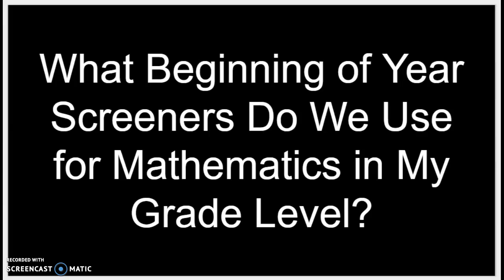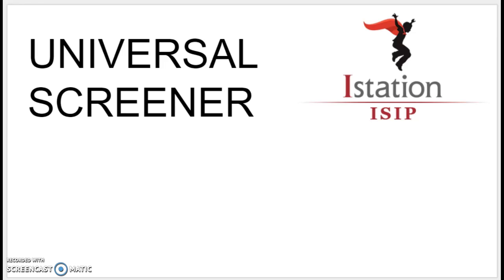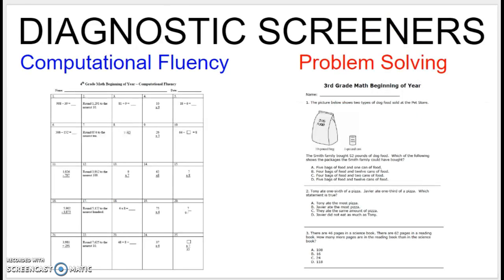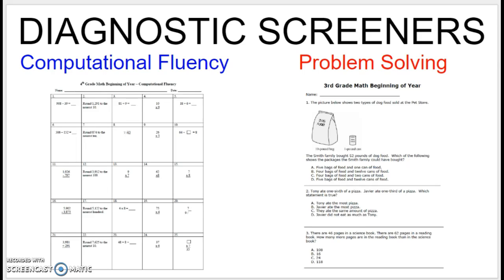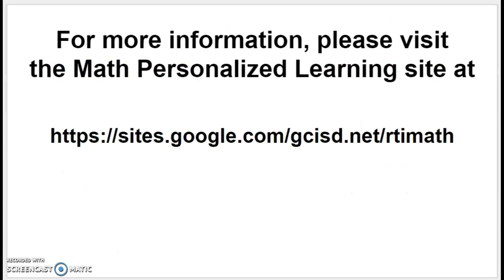BOY Screeners 2-6